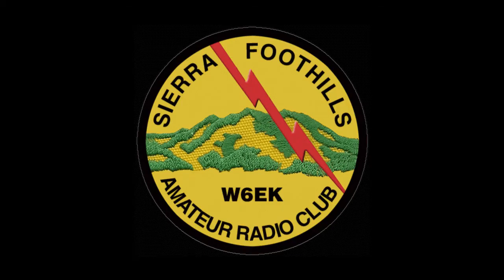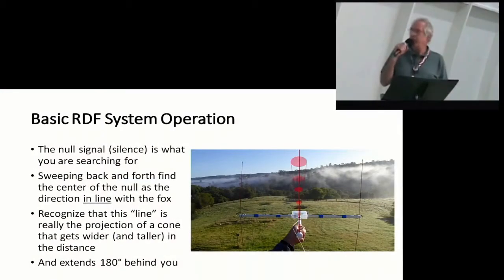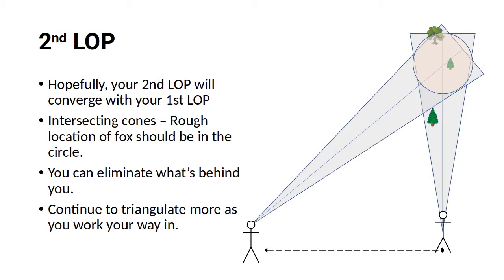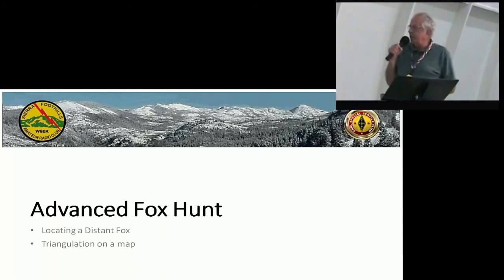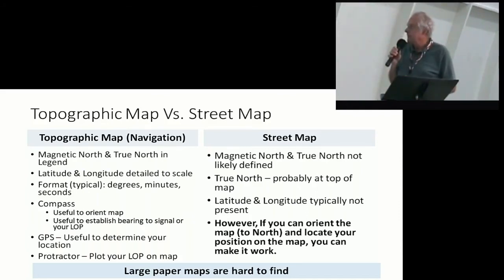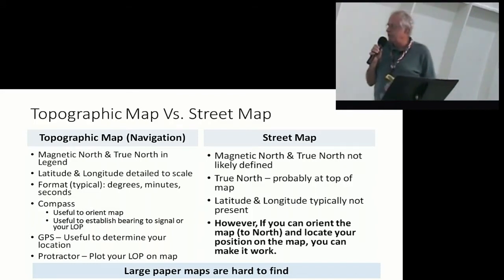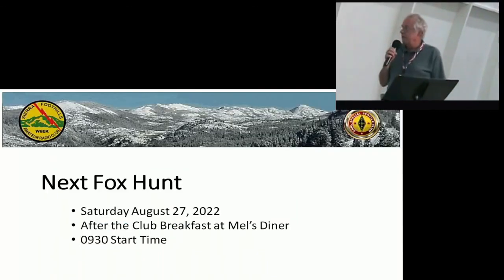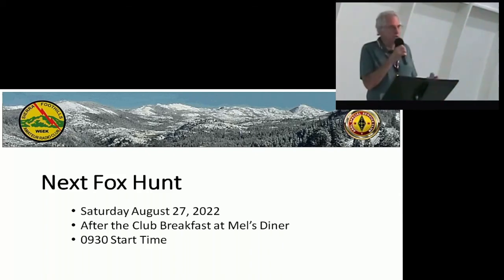Fox Hunting: Vectoring and Other Techniques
This month, Mike K6YMM gives the Sierra Foothills ARC a more detailed look at the techniques used to plot "lines of position" on a map, as an aid to finding the "Fox" (a hidden radio transmitter).

"Fox Hunts" are an exercise where Ham Radio operators work collectively or individually to locate these transmitters, as practice for when they need to find any number of radio sources, including lost hikers, radio jammers, and various forms of radio interference.

No furry foxes were harmed (or even involved) in the making of this video, nor the exercises the club performs.